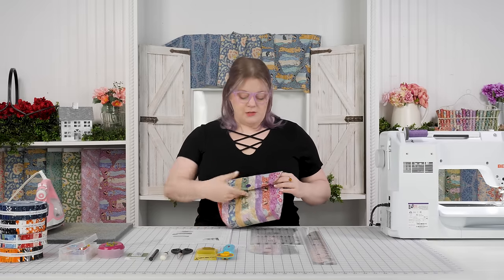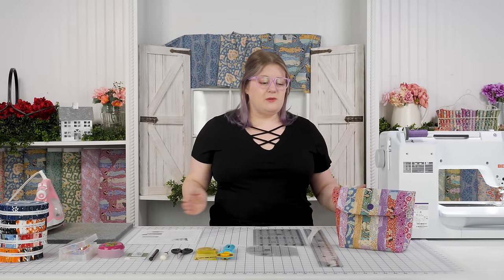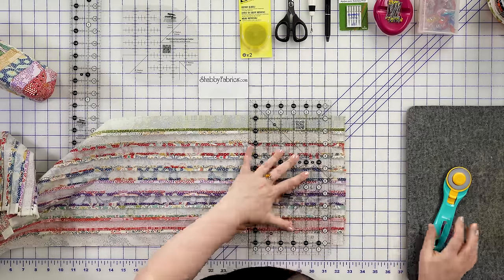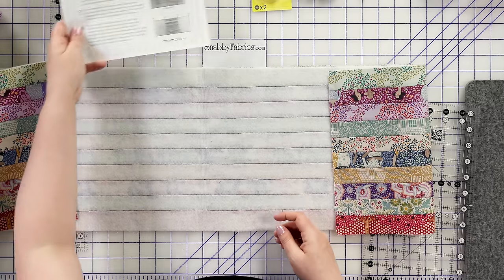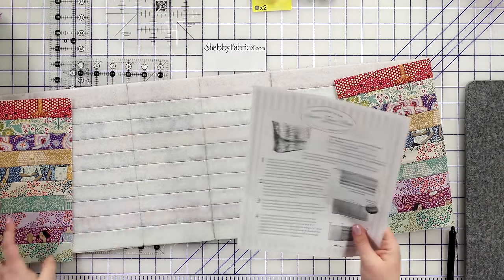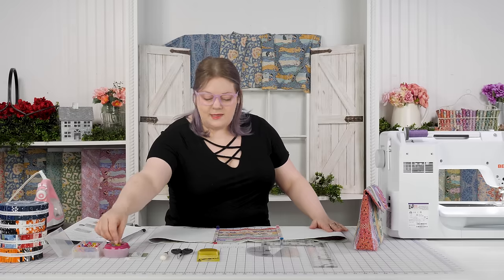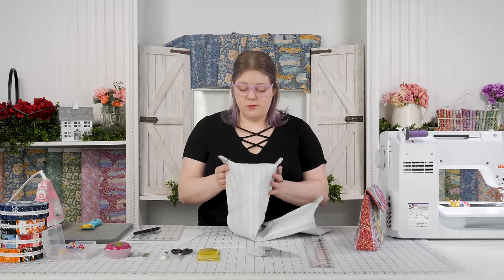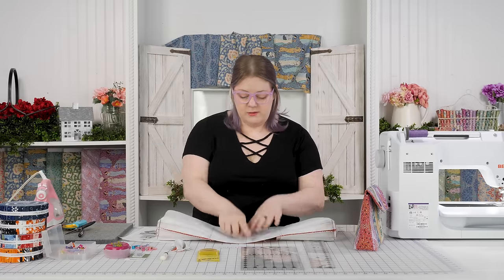How to Make the Sweet Treat Bag | a Shabby Fabrics Tutorial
Join Bethany as she walks you through key steps in making this adorable Sweet Treat Bag. This fun and fast bag makes up in minutes. It is the perfect ditty bag for sewing notions, a cosmetics bag or a gift bag - on its own or filled with treats for a special friend. Not only is this project a great scrap buster, it pairs perfectly with a single HoneyBuns roll from Moda to create two beautifully coordinating Sweet Treat Bags.